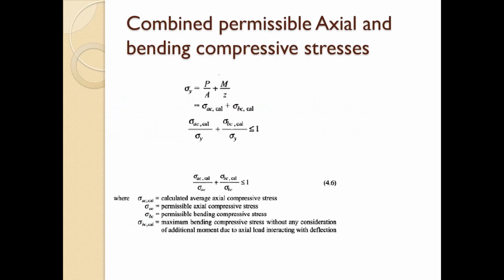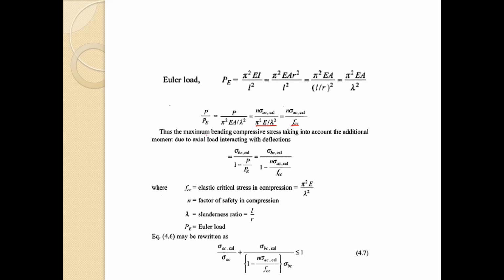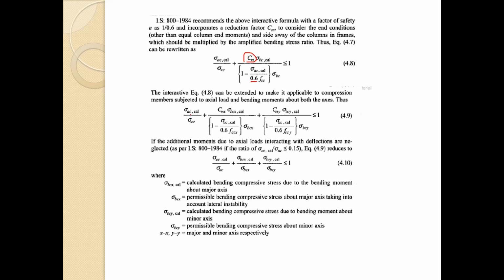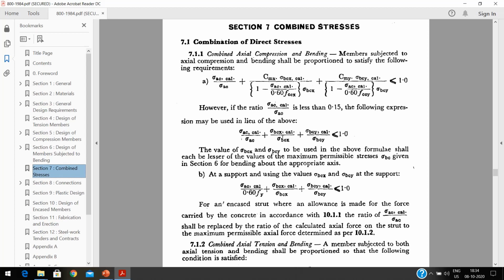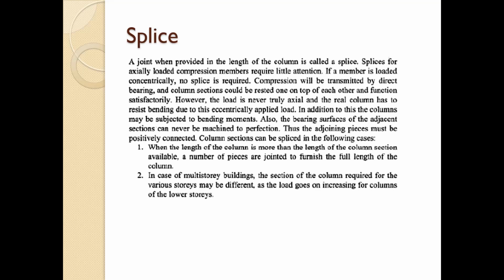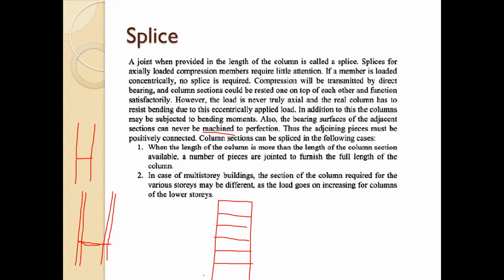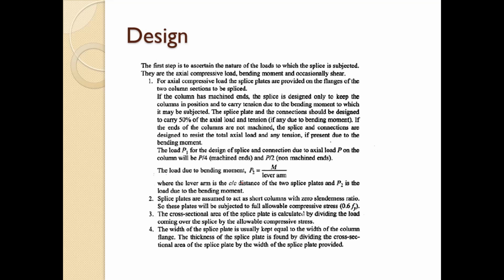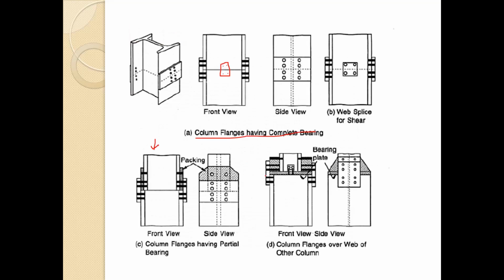Design of Steel Structures lecture 34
Design of eccentrically loaded column, column splice.